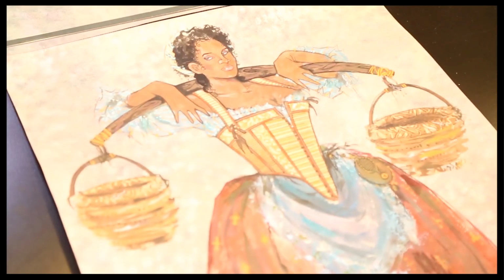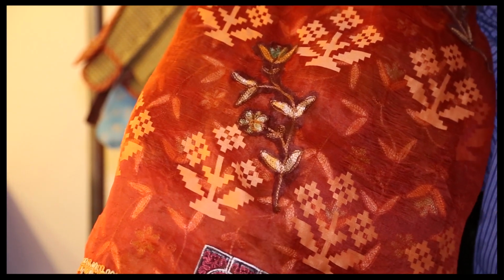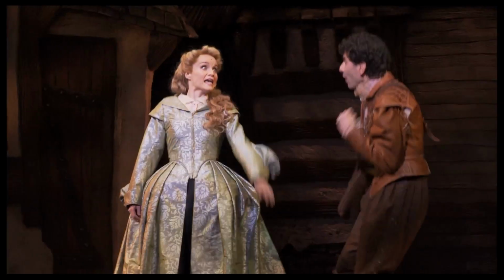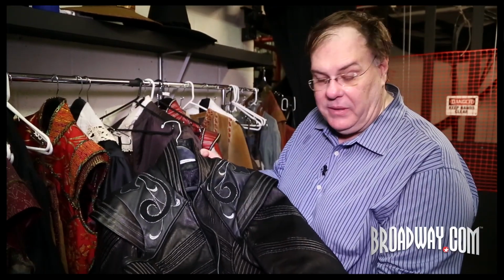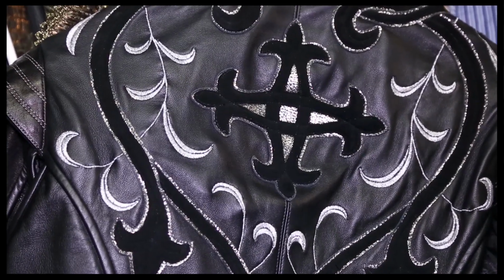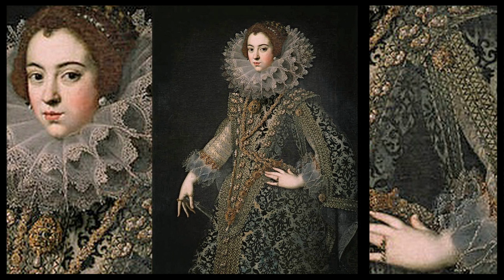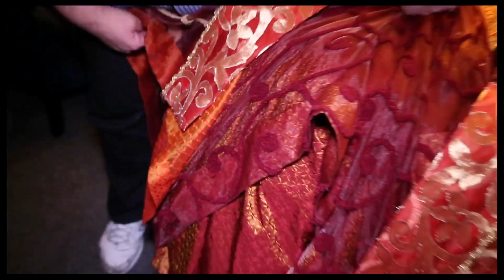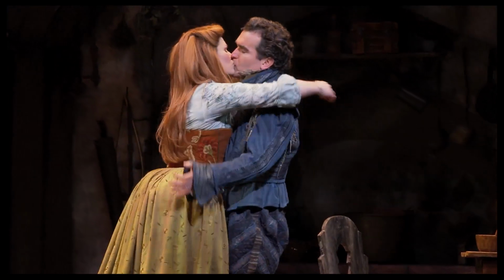Designing Broadway: SOMETHING ROTTEN! Costume Designer Gregg Barnes'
Gregg Barnes' Tony-nommed take on a booty-shakin' Shakespeare with his SOMETHING ROTTEN! costumes.